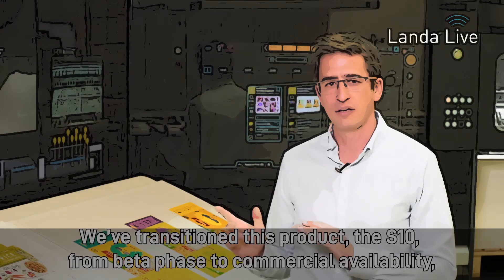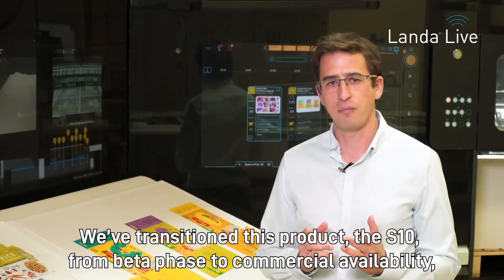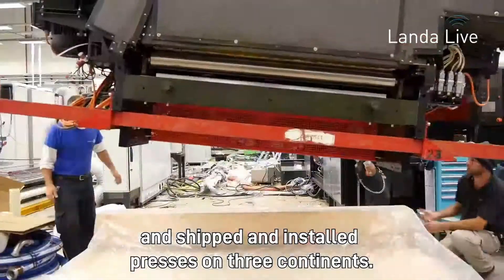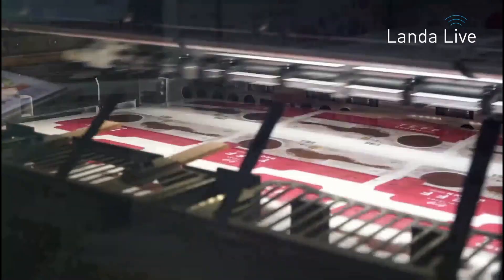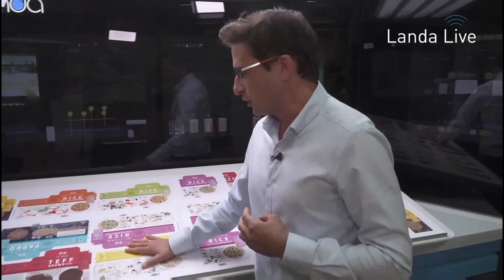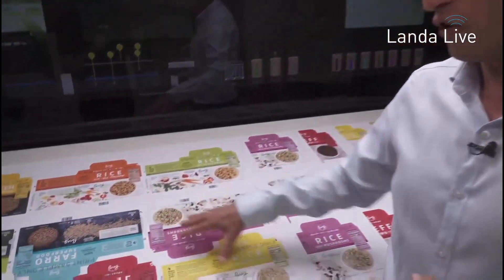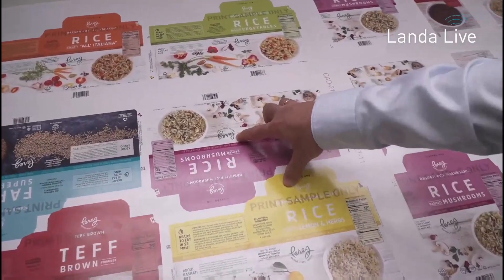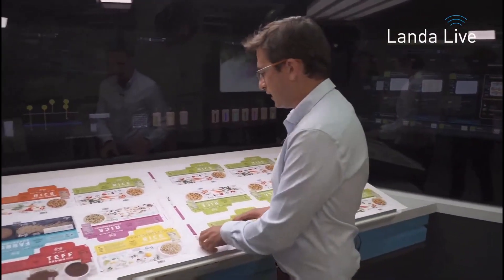Landa Live S1:E3 - The Packaging Markets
The 3rd episode of the 1st Series of Landa Live: Live Webinars from Israel